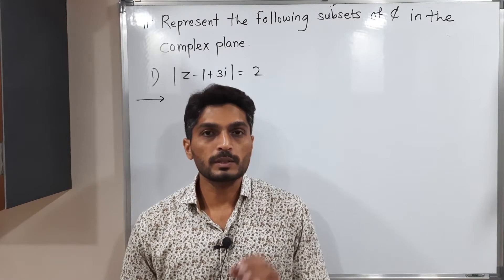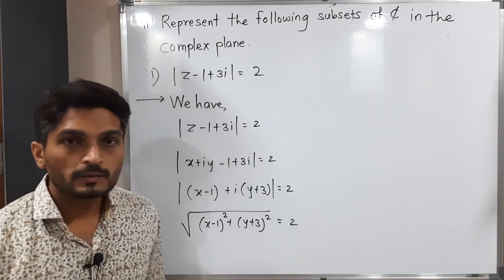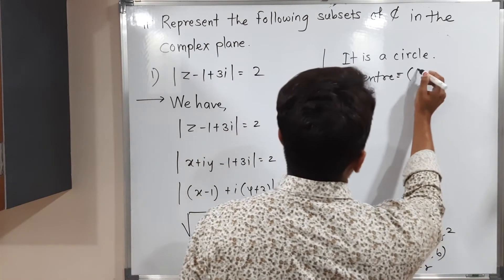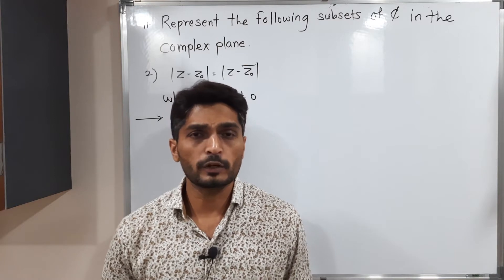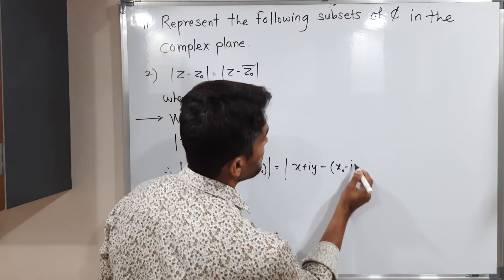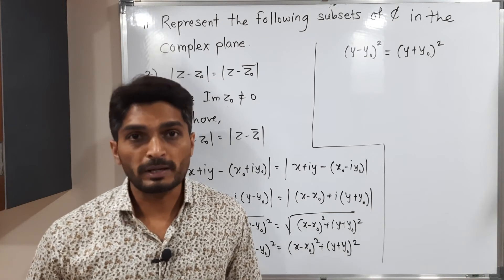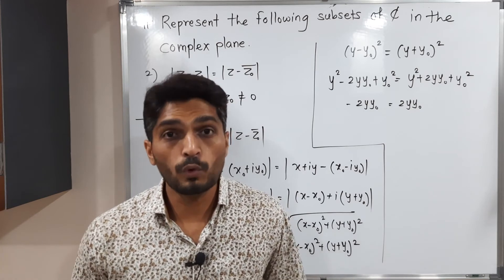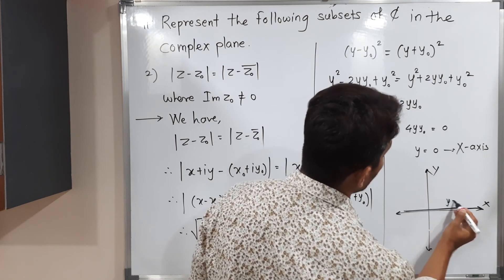Basic Complex Analysis | Unit 1 | Lecture 9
Representing subsets of C in the complex plane